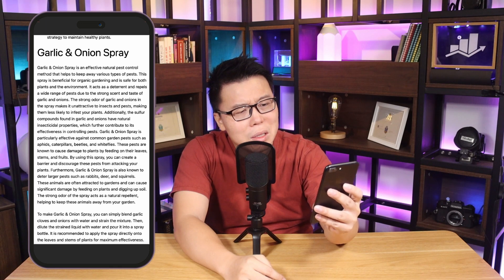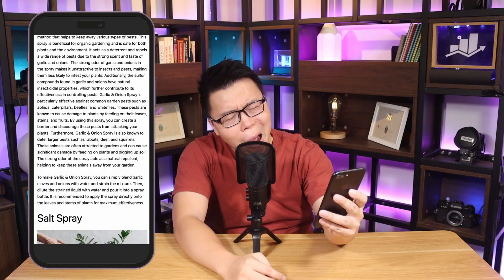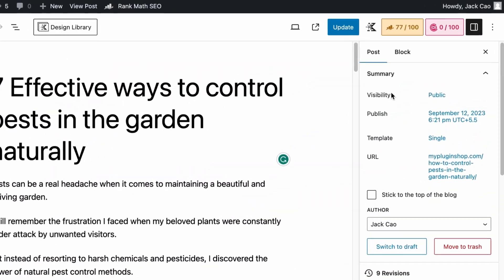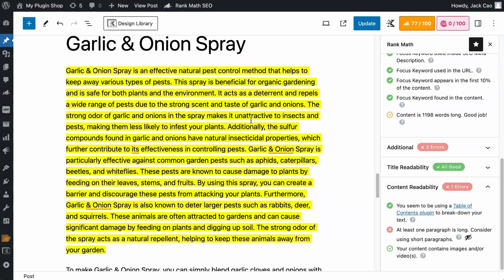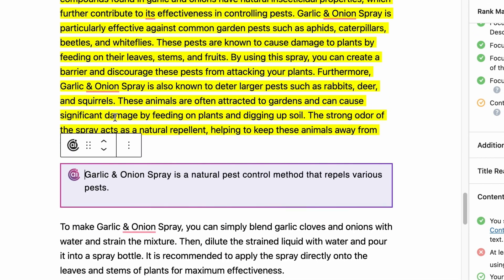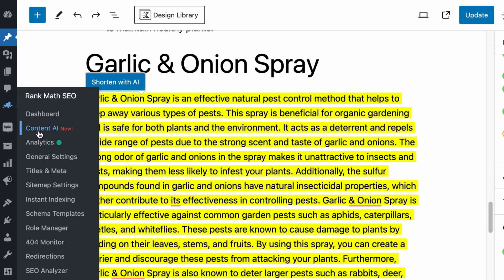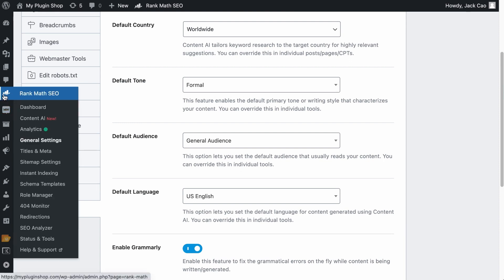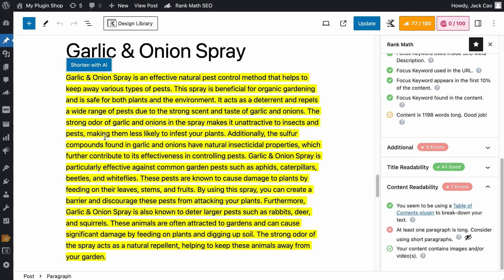Identify and Shorten Long Paragraphs with Rank Math + Content AI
Paragraphs should not be more than 120 words to avoid your readers losing interest in the content. So, we have a tool that will help you identify long paragraphs, and we also offer you the ability to shorten that paragraph with little effort.

Chapters (Timestamps):
00:00 - Introduction
00:42 - Identify Long Paragraphs
01:12 - Shorten Long Paragraphs
01:41 - Enable Content AI Module
02:13 - Refreshing Content AI Credits
02:29 - Outro